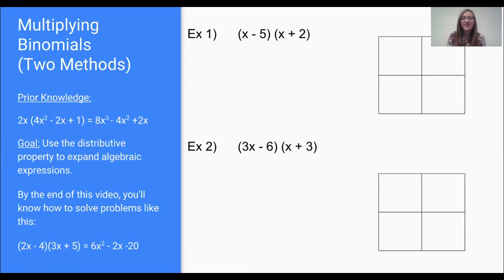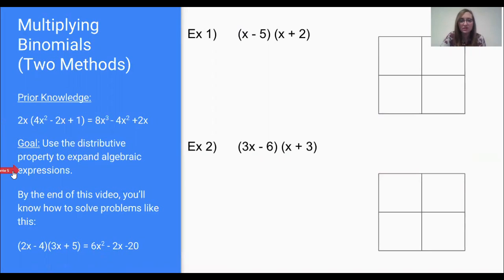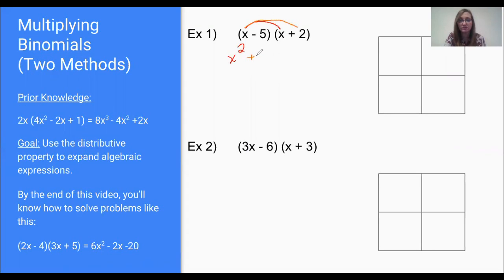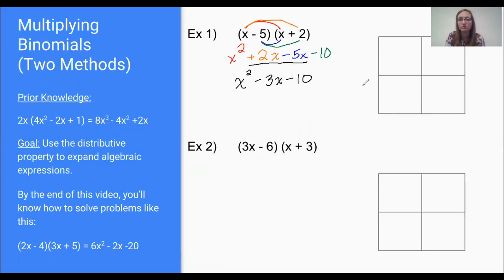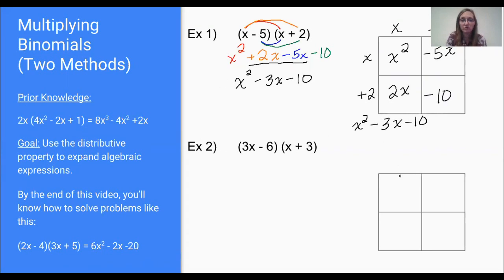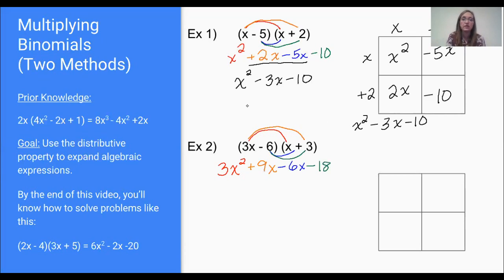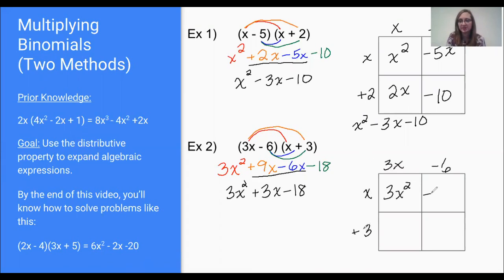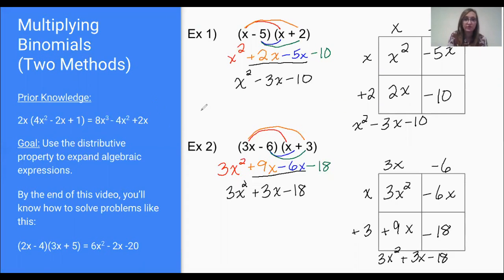Algebra - Multiplying Binomials (Two methods)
In this video, I demonstrate the distributive property with a binomial (two terms) multiplied by a binomial.  I show the traditional method (FOIL) and the box method.  Please comment if you still have questions!

Onward mathematician!